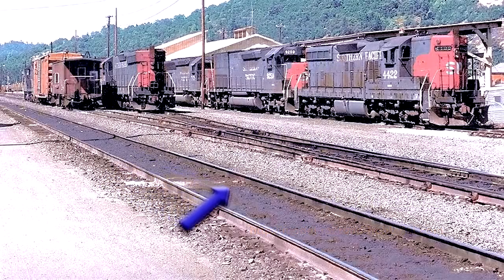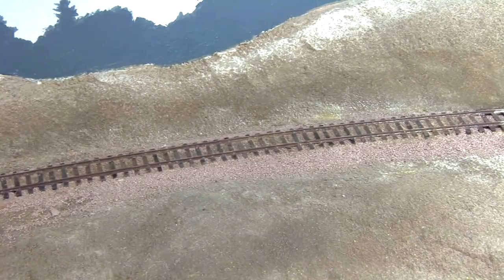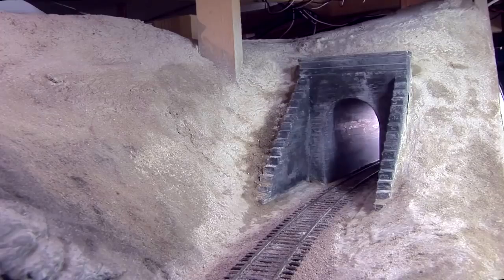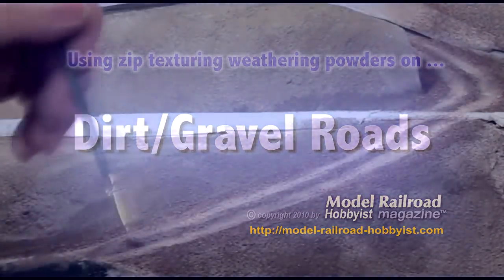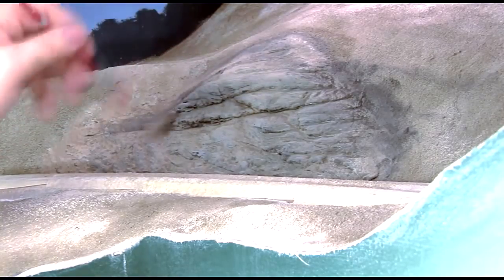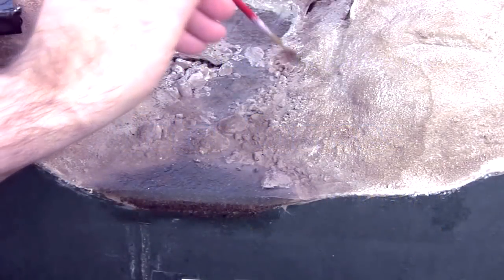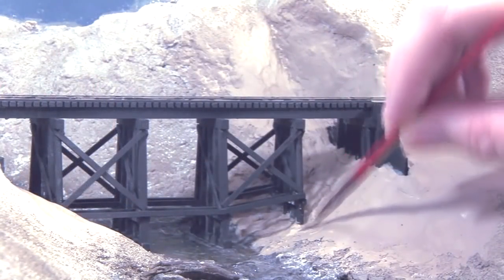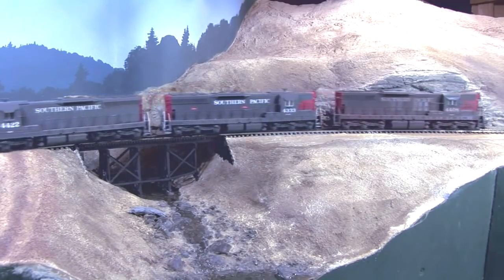Using zip texturing weathering powders | Model Railroad Hobbyist | Joe Fugate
- From the MRH Vault: Nov/Dec 2010

Using homemade zip texturing weathering powders on:

- Trackwork
- Tunnel portals
- Dirt/gravel roads
- Rock cuts
- Water courses

For more, see the FREE Nov/Dec 2010 issue of Model Railroad Hobbyist magazine available